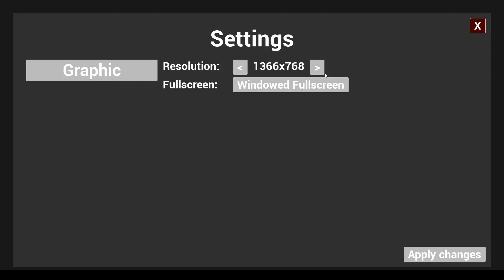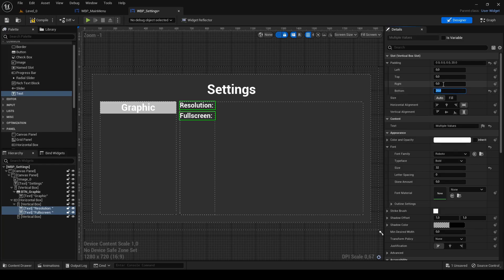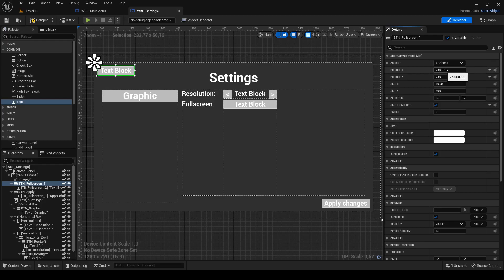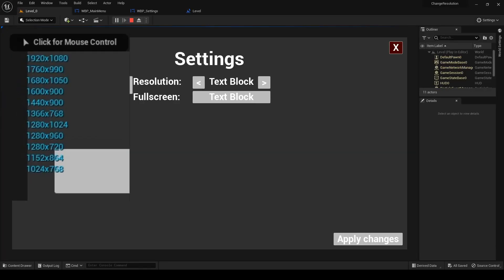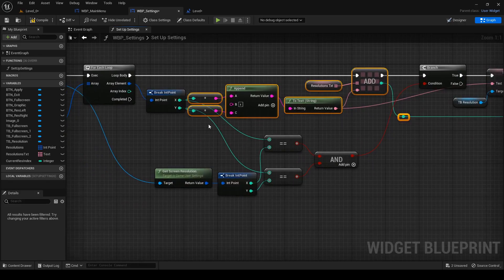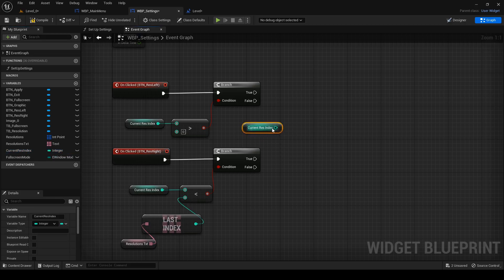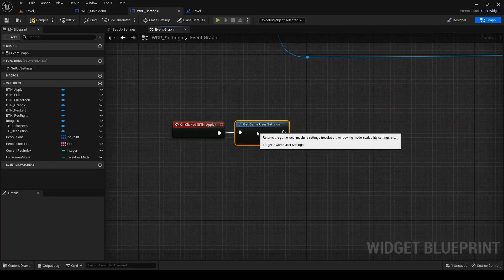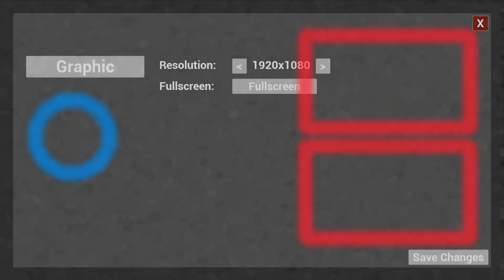Resolution change | Unreal Engine 5 tutorial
How to change resolution in Unreal Engine?
In this video I will show you how to change resolution and change fullscreen mode of your game.

Chapters
00:00 - What you will learn
00:07 - Creating widget
04:37 - Printing out resolutions we can use
06:19 - Set Up function
09:34 - Changing resolution
13:41 - Final testing and tips

If you found this video helpful and you want to support me, buy me a coffe:

All kinds of support are very appreciated ❤.